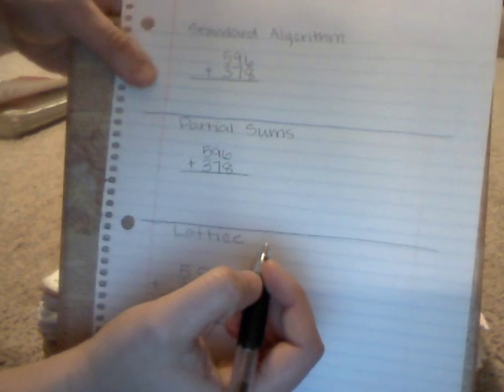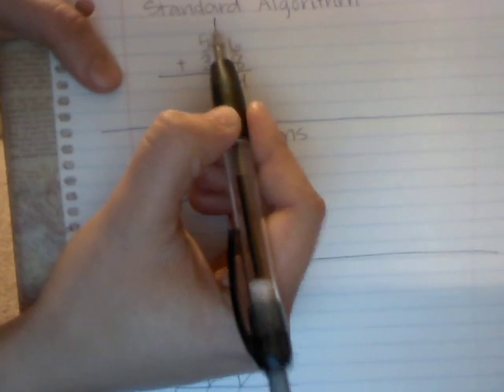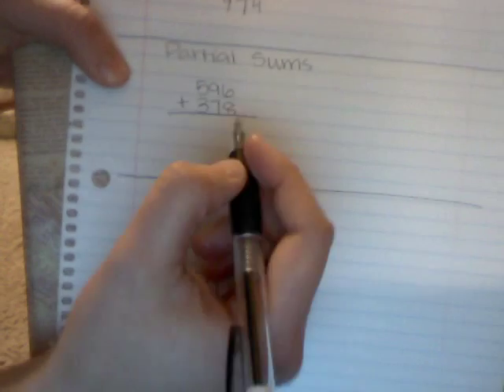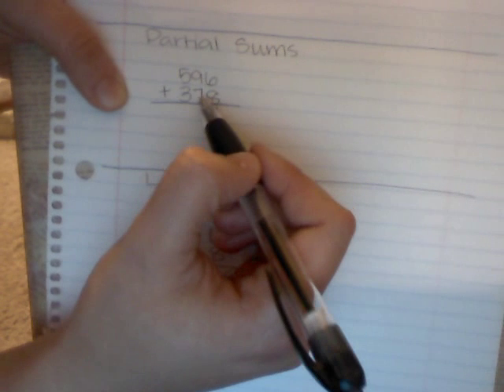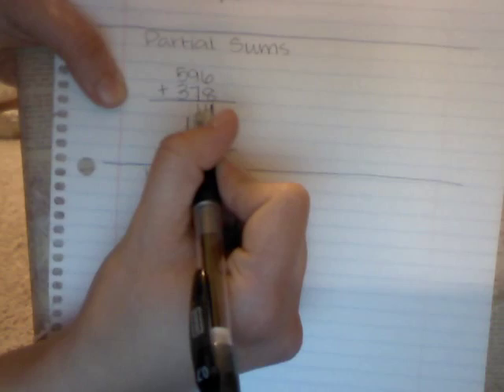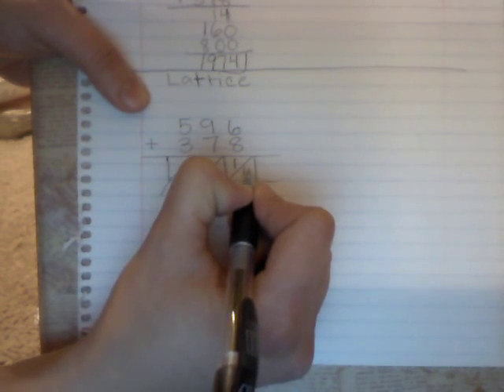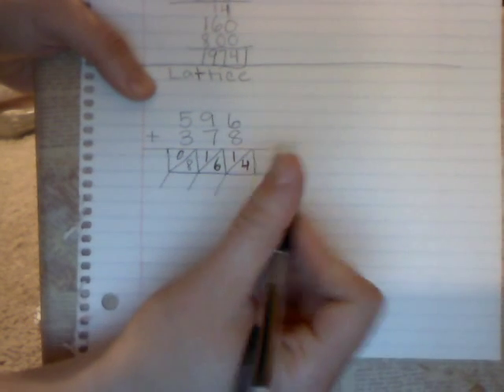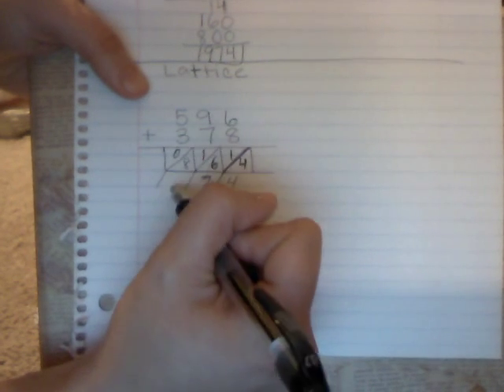Three methods of addition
Our standard algorithm, partial sums, and lattice methods of addition for 596 + 378.

by Kristen Kurz-Piehl